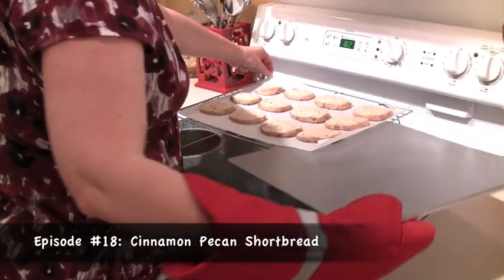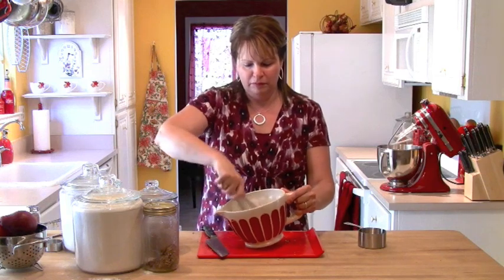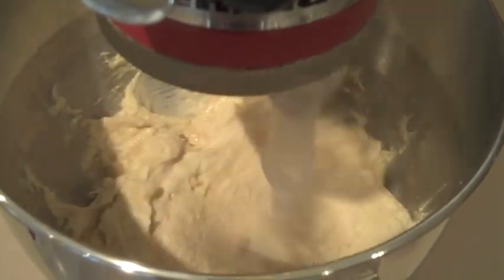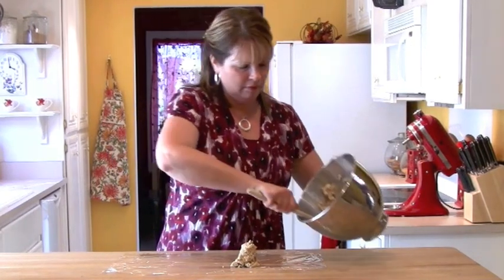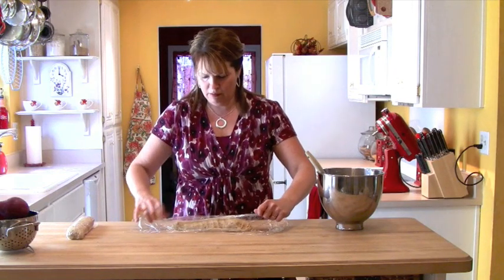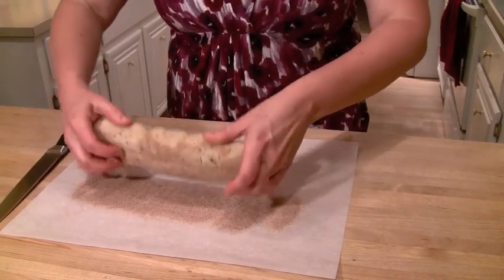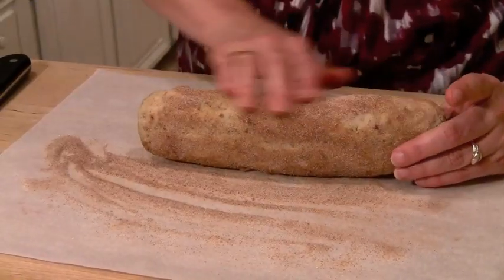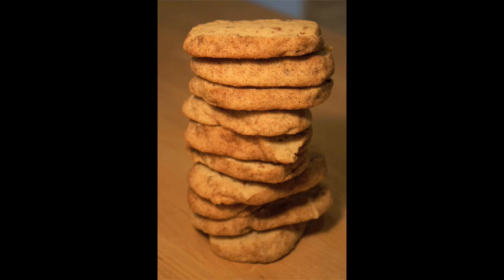Cinnamon Pecan Shortbread: Cookie Jar #18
Loaded with pecans and rolled in cinnamon sugar, these shortbread cookies are just in time for Fall.